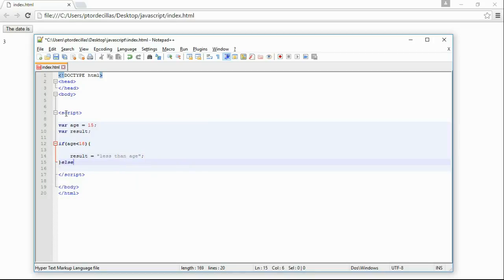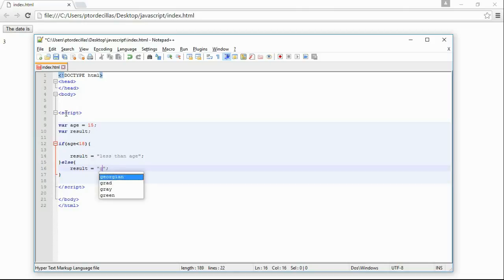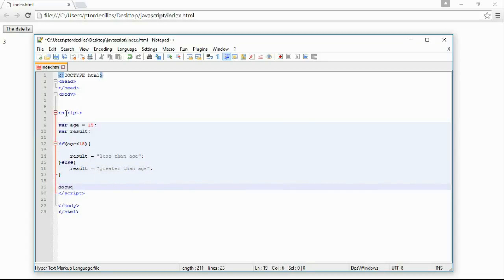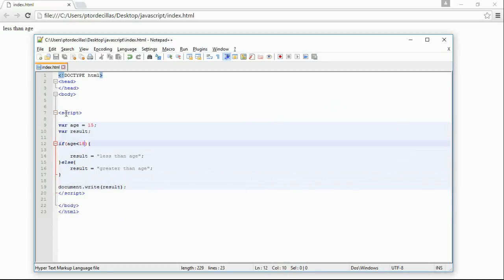Conditional Statement,All About Javascript